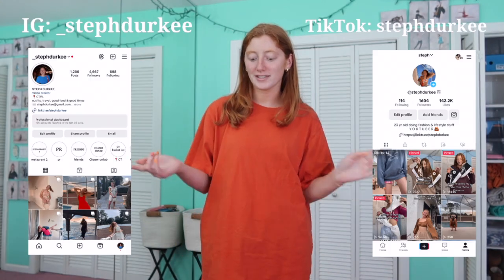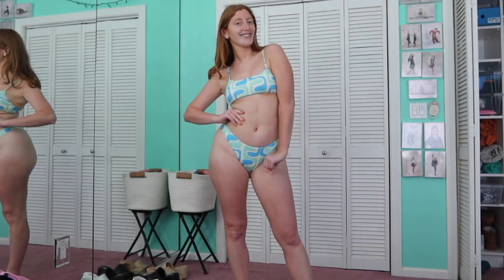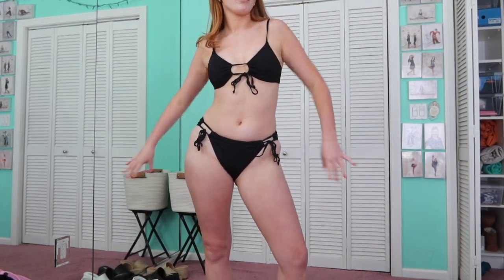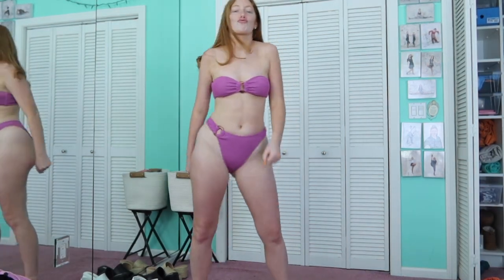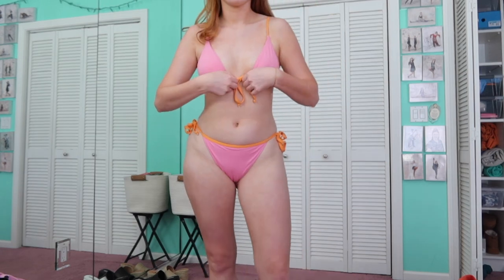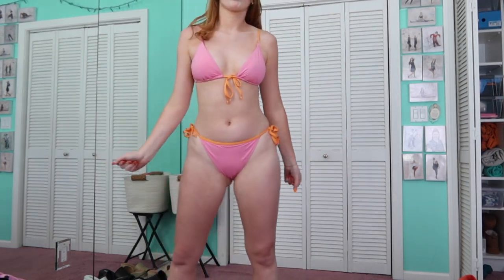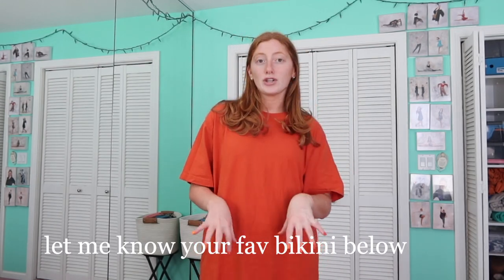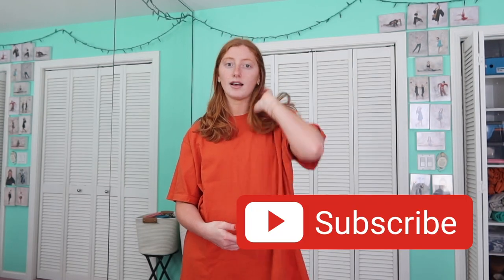MY TOP 10 BIKINIS RIGHT NOW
Hi girls! Today's vid is MY TOP 10 BIKINIS RIGHT NOW!! Going through all my bikinis which are a lot of them I chose 10. My top 10! I haven't worked with almost any bikini companies this summer and so these are all suits I've had for a little bit of time now. I will link what I can below and I hope you guys enjoy this video about MY TOP 10 BIKINIS RIGHT NOW!
steph xoxo

LINKS:
Black one shoulder (currently out of stock)

More of me:
Amazon Storefront
My collab hoodie